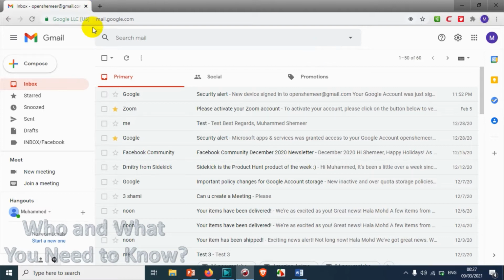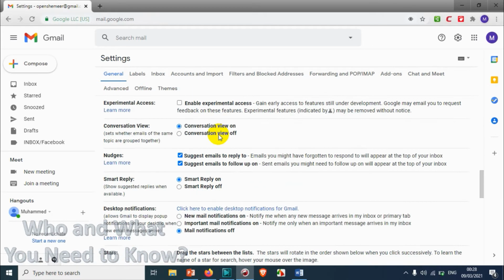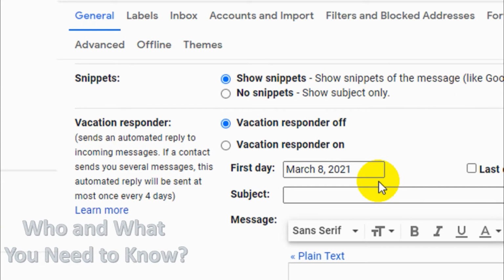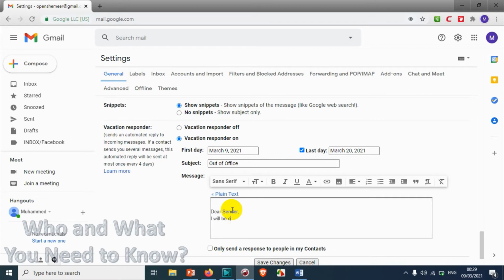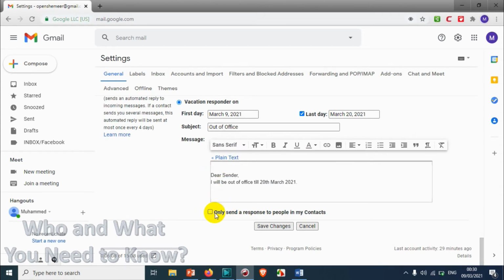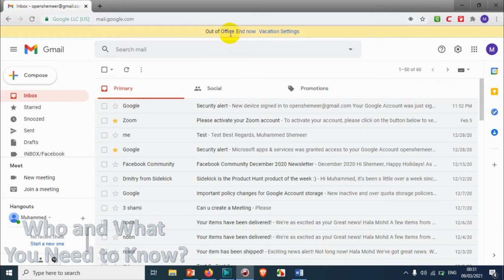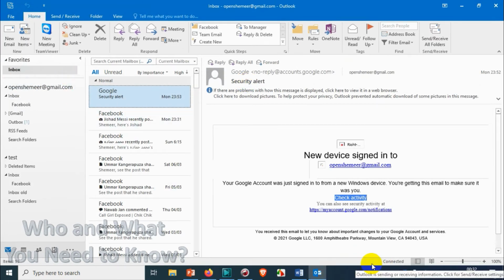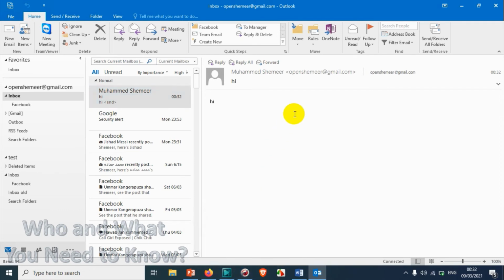Out of Office Email in Gmail | How to Set Vacation Email in Gmail?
In this video, I am explaining how to set an out of office email in Gmail. This feature is very helpful when you are in a vacation or holidays.

This video clearly explain how you can set an out of office email in gmail web version.

This feature is known as vacation responder in gmail service.

How to Set up your vacation reply?

    On your computer, open Gmail.
    In the top right, click Settings., then general ...
    Scroll down to the "Vacation responder" section.
    Select Vacation responder on.
    Fill in the date range, subject, and message.
    Under your message, check the box if you only want your contacts to see your vacation reply.

Let's see some FAQs:

1. How do I set up automated emails in Gmail?

Choose your account. Tap Vacation responder. Fill in the date range, subject, and message. Tap Done.

2. Do you still receive emails when out of office is on Gmail?

You can find the out of office statuses in Gmail. If someone is away from the office, Gmail shows their out of office status when you compose an email to them. You can still send the email, but they might not reply until they return.

3. What is a good out of office email message?

I will be out of the office starting (Starting Date) through (End Date) returning(Date of Return). Otherwise I will respond to your emails as soon as possible upon my return.

1. How to set out of office in Gmail?
2. Gmail auto reply to all emails
3. Best out of office message
4. Auto reply Gmail specific email
5. Gmail out of office not working
6. Gmail out of office schedule